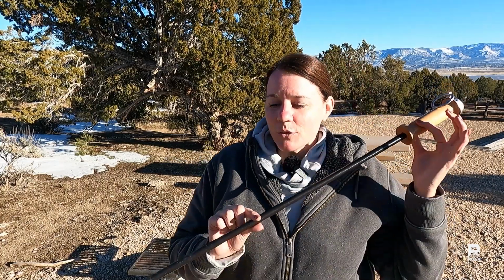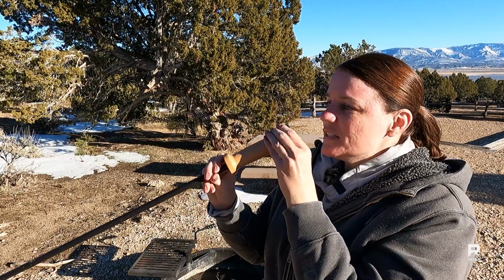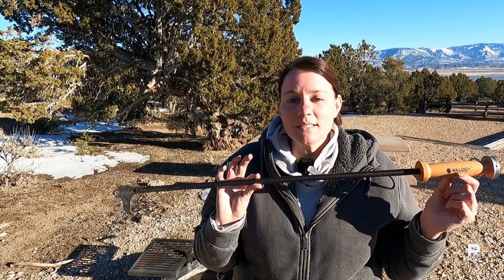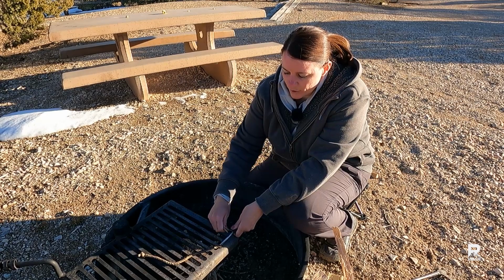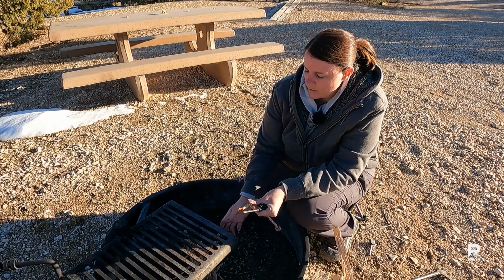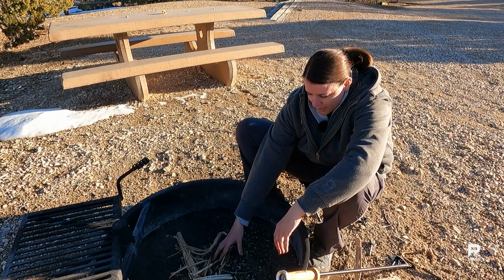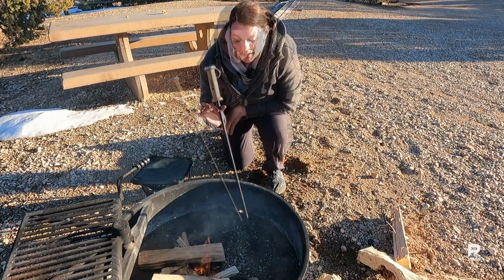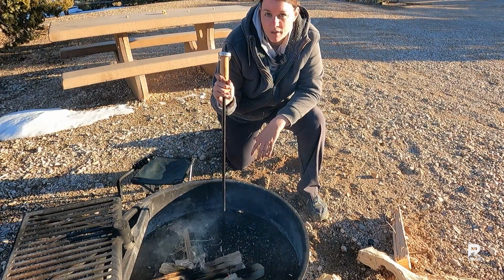STOKE & POKE The BEST Way to Start & Keep a Fire Going! Fire Pit STOKER POKER by Walden Backyards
This item is definitely in my top 5 favorite items I've reviewed! I have those pocket bellows, but they are not long enough. I like that this tool is dual purpose just like the name suggests!

Please note: There is no guarantee that I will open, read, review, or return items sent to me unsolicited from companies. They could make an appearance in one of my videos, at my discretion, such as a comparison to another product or a “mail bag” video.

The channel cannot and does not contain medical/health advice. Any medical/health information is provided for general informational and educational purposes only and is not a substitute for professional advice. You are encouraged to consult with the appropriate professionals.